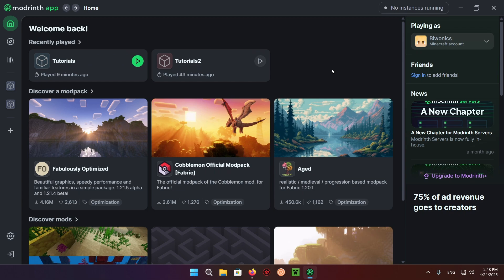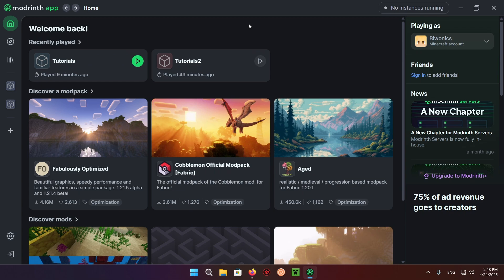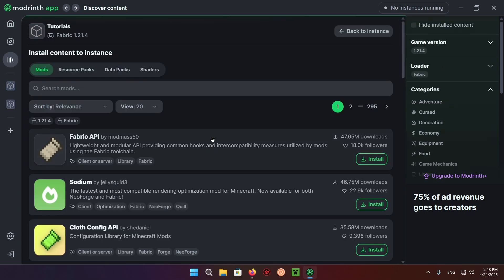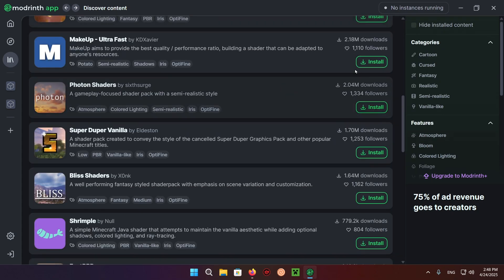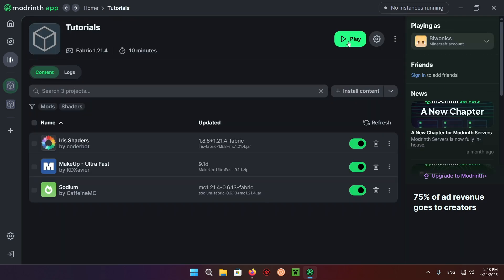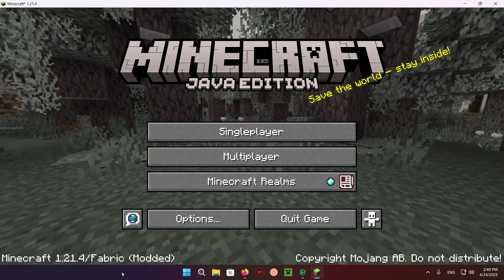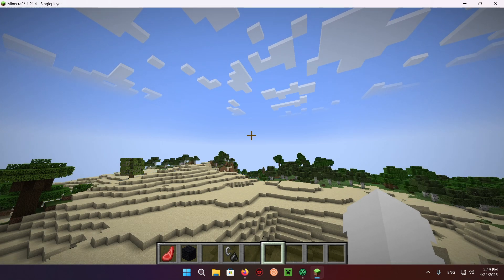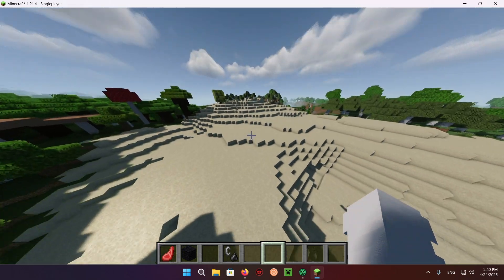How To Download And Install Shaders On Modrinth App For Minecraft 1.21.7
How To Download And Install Shaders For Minecraft 1.21.7

- Caveyn